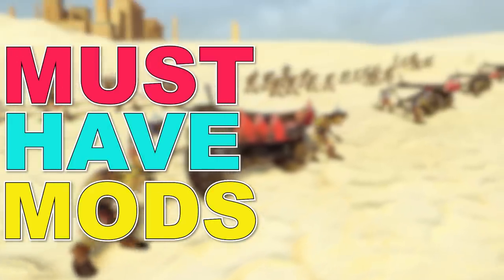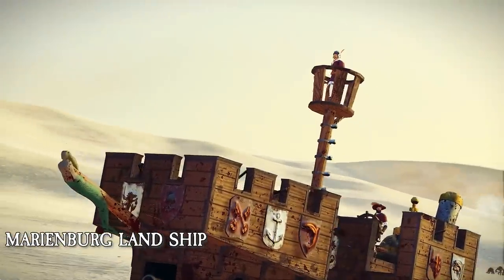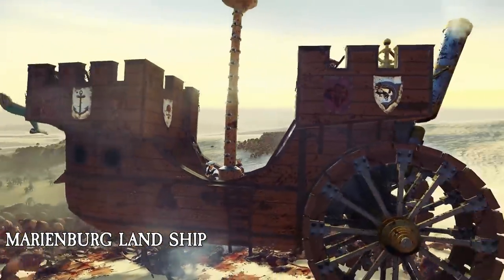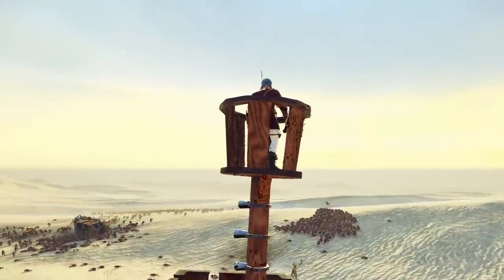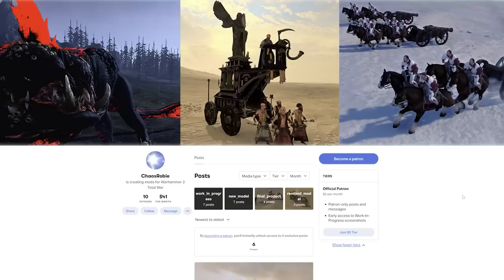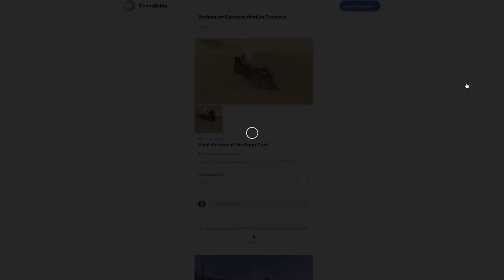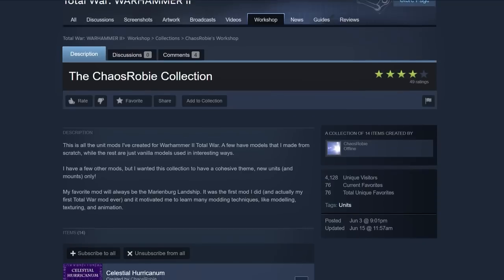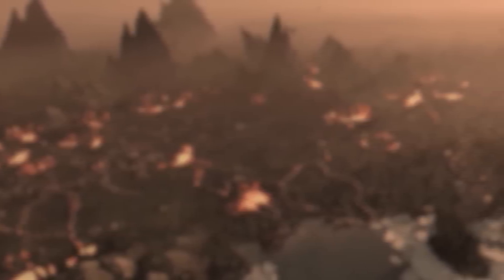BEST WARHAMMER UNIT MODS with ChaosRobie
EPISODE 1
Want to know how to make a great game even better? Take a look at the best mods for your favorite games. The first episode focuses on Total War: Warhammer II and the work of ChaosRobie, and even includes an interview with the creator himself!

The ChaosRobie Collection for Total War: Warhammer 2 on Steam Workshop

Recommended Mods by ChasRobie:
The Celestial Hurricanum
Shieldbearers and Oath Stone Carriers
Coatl
Mammoth Skull Giant
The Chiaerat
Long Drong's Slayer Pirates
White Lion Riders and Pets
Seafang Mount
Goblin Spear Chukkas
Tomb Barque
Empire Galloper Guns
Merwyrms and More
"Morr" War Altars
Stakes for Peasants
Dwarf Juggernaut
Marienburg Land Ship

ChaosRobie's Mod Making Tip Jar!

Thank You to my YouTube Ultimate Supporters:  WellForFoxSake  &  897Reese